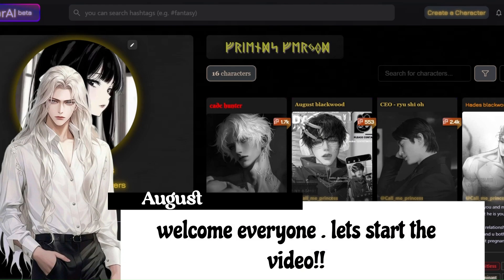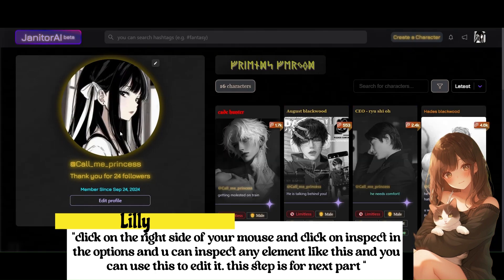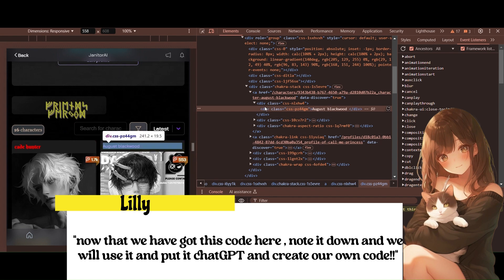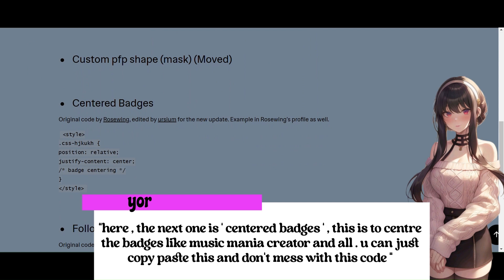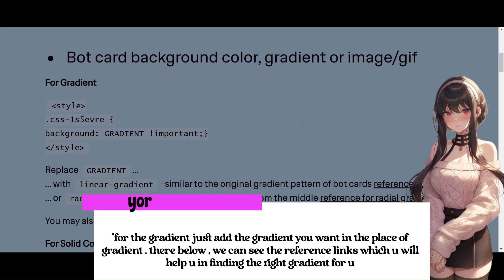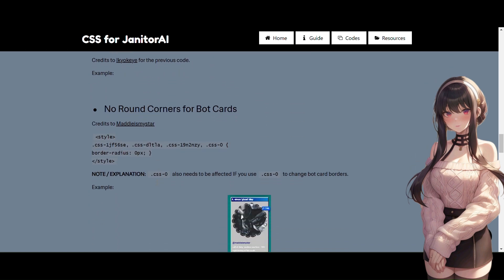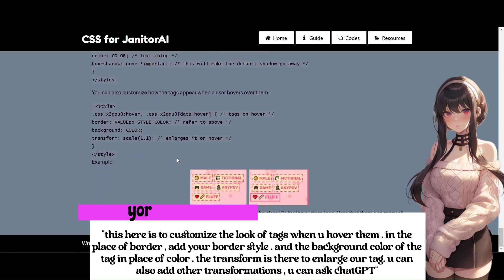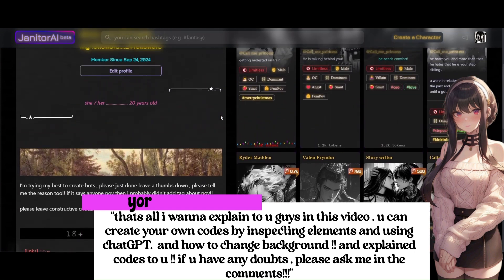edit your janitor ai profile however you want!! pt.2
i have explained how to inspect codes and how to create your own code using ChatGPT! and explained codes as some wanted me to explain from basics!!